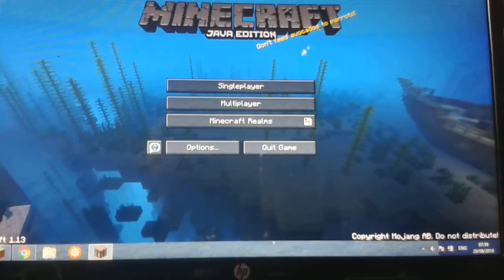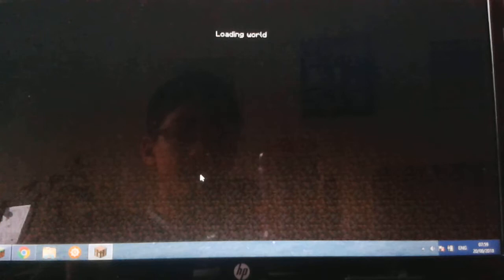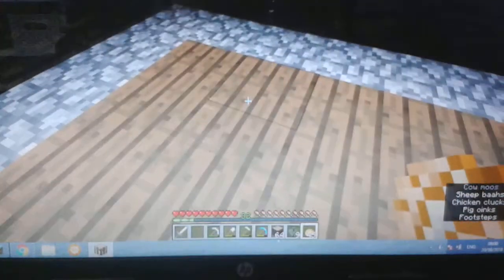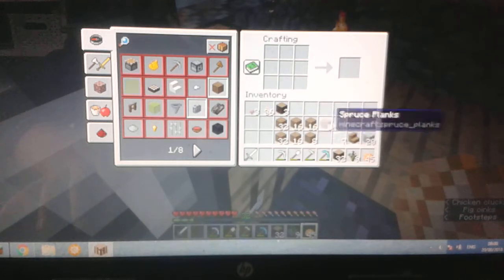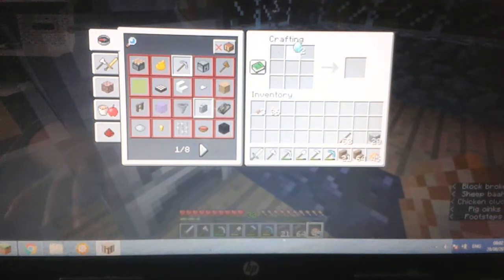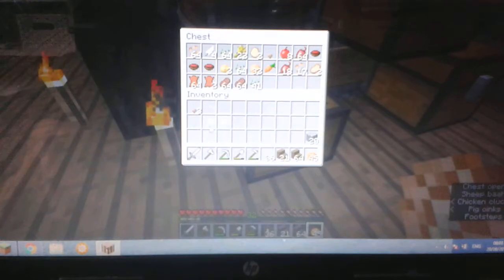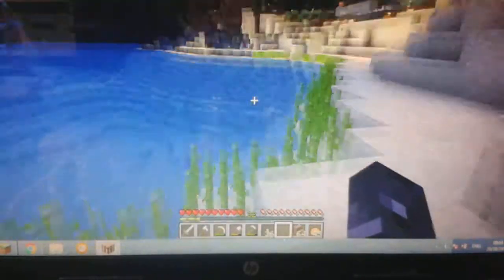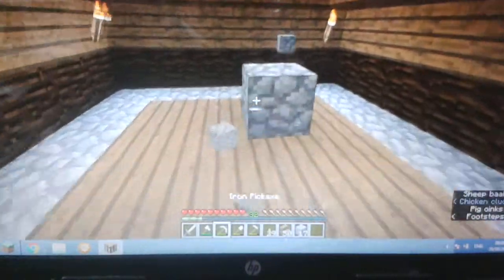Minecraft series : Ep 19 - Enchanting and roofs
Today we build the 4th room in the house (under the nether room) and we place a enchanting table in it. We also move the ground floor to the loft and finish the roof.